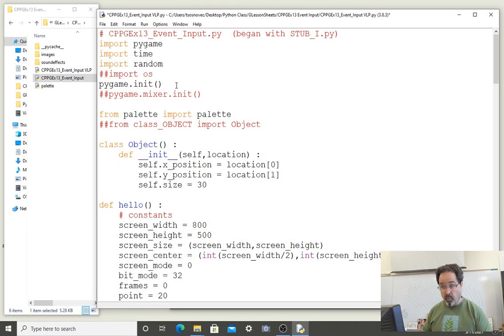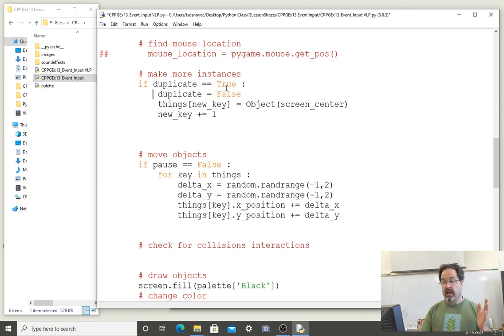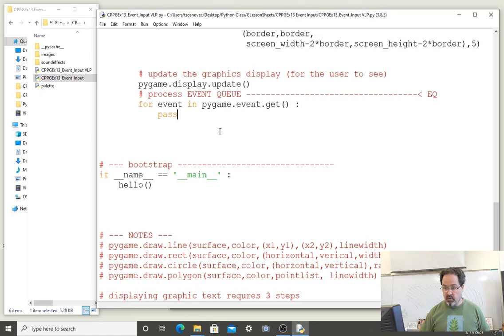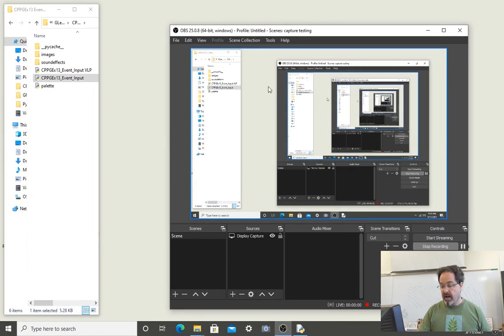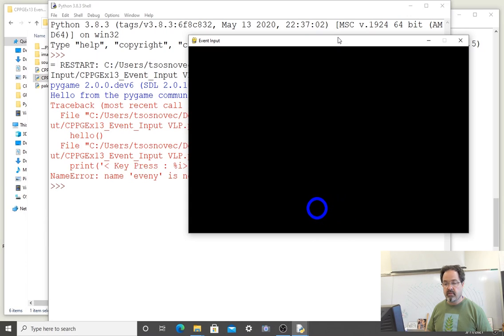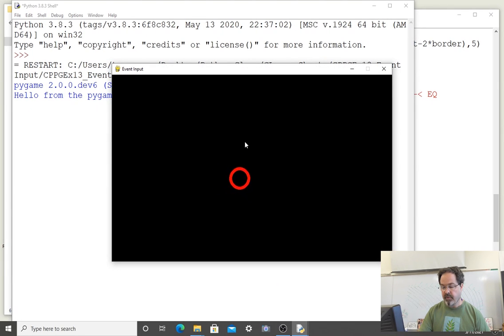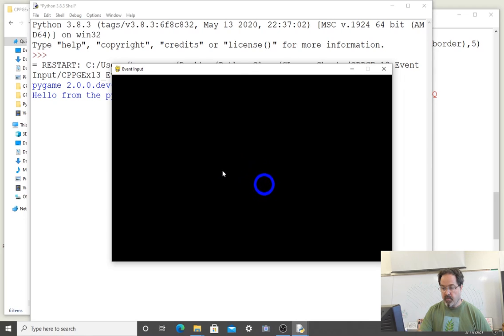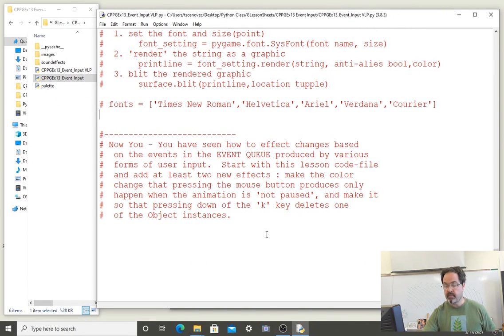VLPSos Event Input